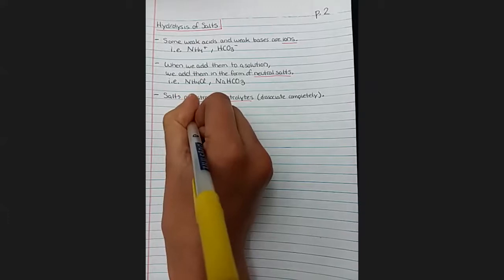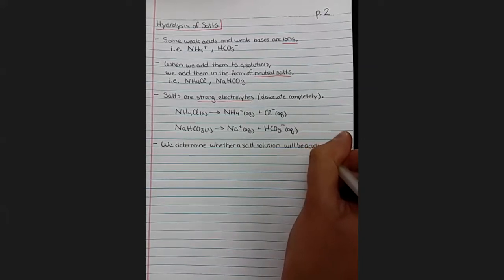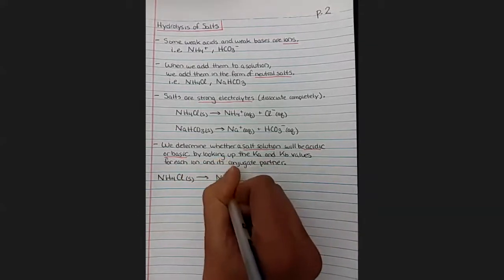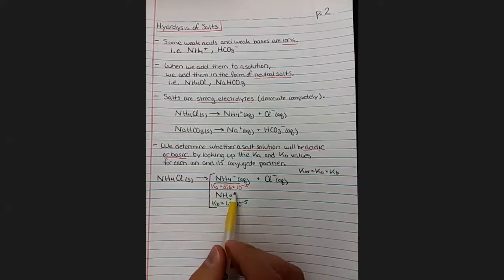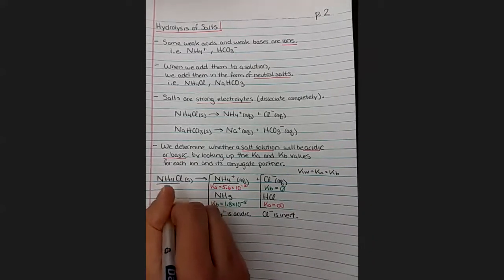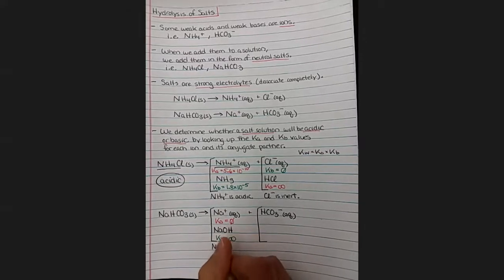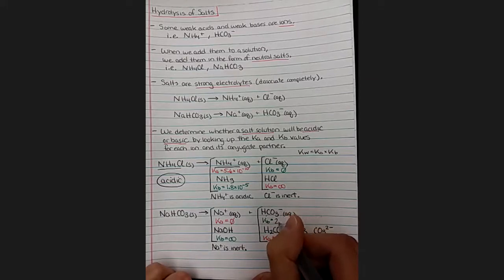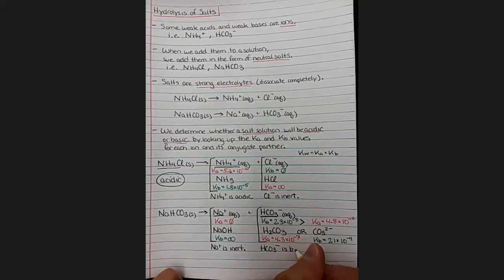Acids and Bases - 9. Hydrolysis of Acidic and Basic Salts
Some weak acids and weak bases are ions. When we add them to a solution, we add them in the form of neutral salts. Salts are strong electrolytes. We determine whether a salt solution will be acidic or basic by looking up the Ka and Kb values for each ion and its conjugate partner.